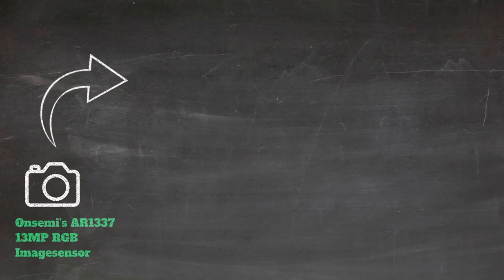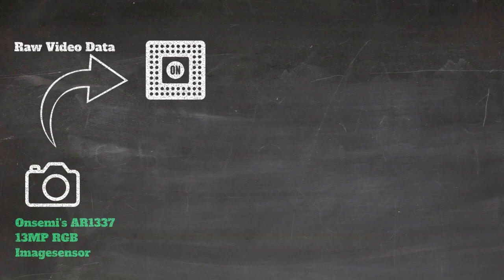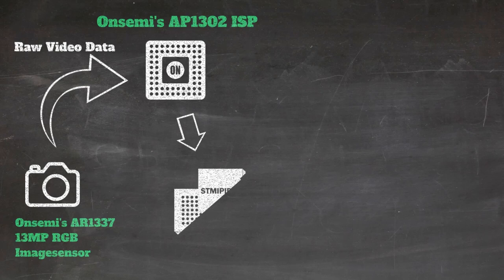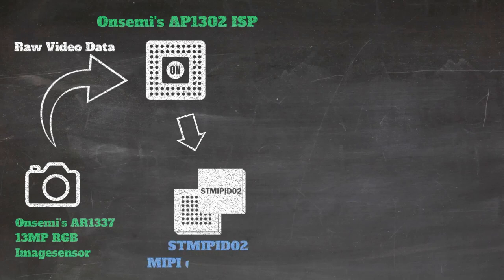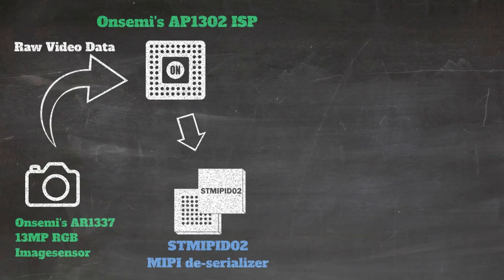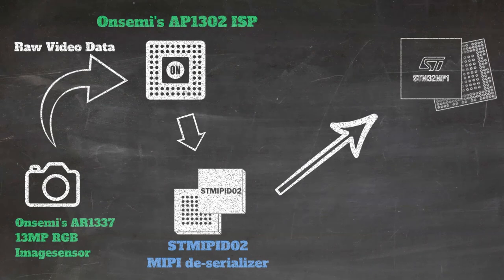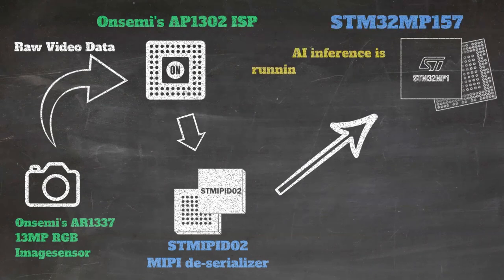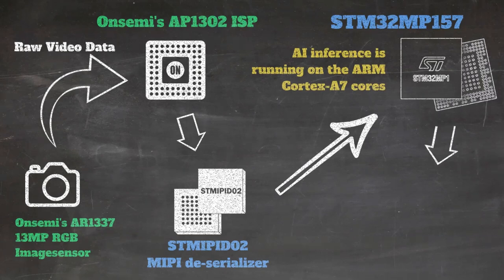Vision and AI use case on Arrow Electronics’ Avenger96 board powered by STM32MP1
This demo video was created by Arrow Electronics, and the goal is to guide you through the HW and SW elements of a typical vision application based on the STM32MP157 processor.

The used Avenger96 development board is part of the 96Boards ecosystem which enables plenty of add-on mezzanine cards. The demo setup includes the SRT-96B-MEZ-CAM1 mezzanine that features the AR1337 13MP image sensor and the AP1302 image signal processor. In this use case the background of the camera stream is changed by utilizing one of the pretrained TensorFlow models called semantic segmentation.